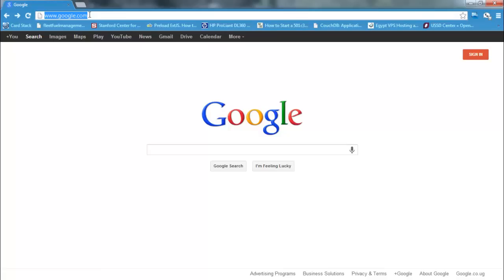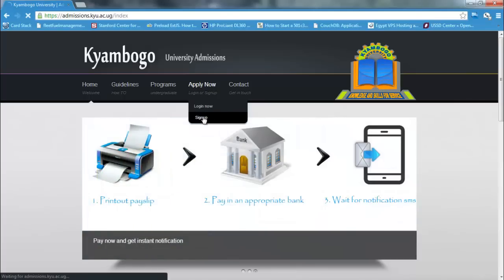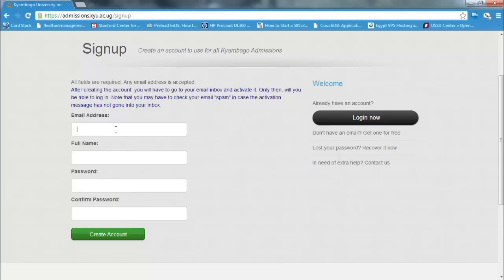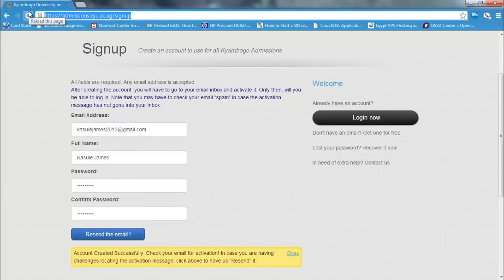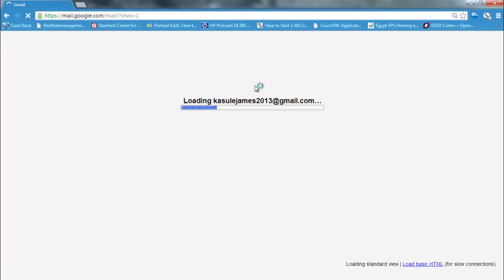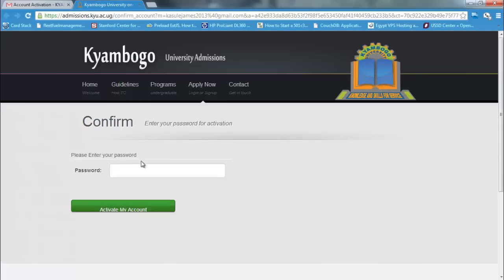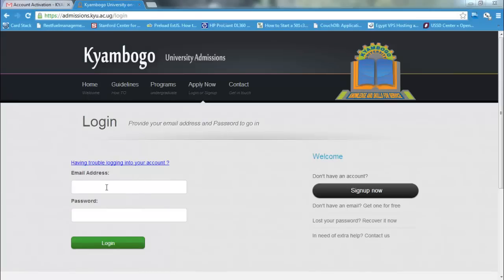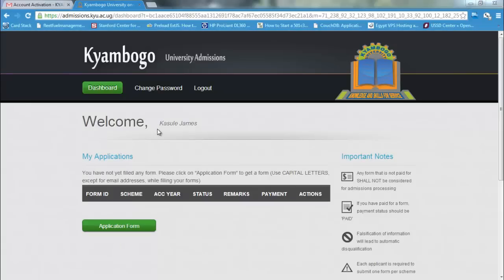Creating an account on Kyambogo Admissions System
This video shows you how to create an account on the Kyambogo University Admissions System.